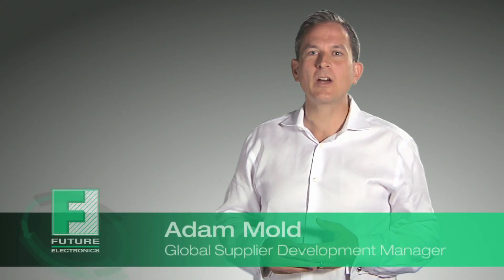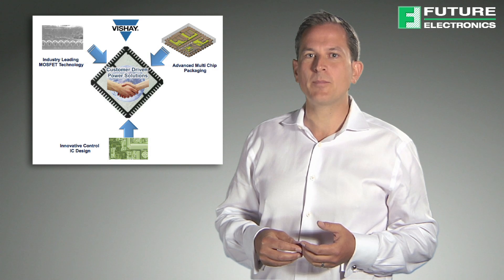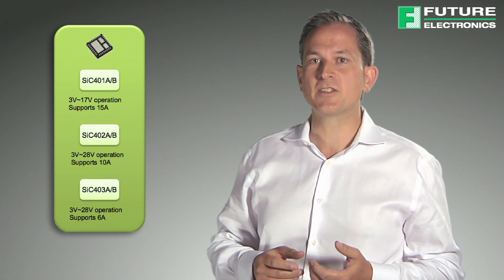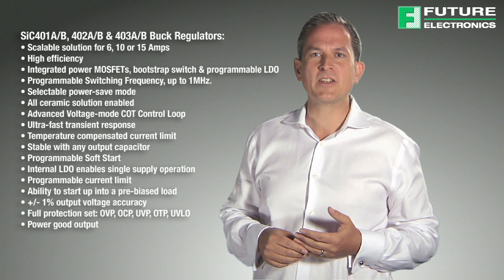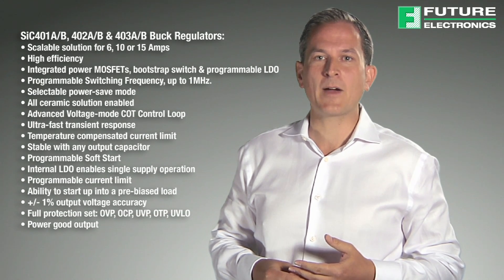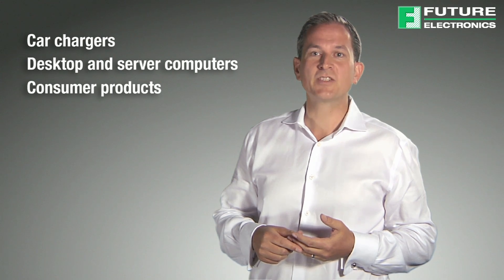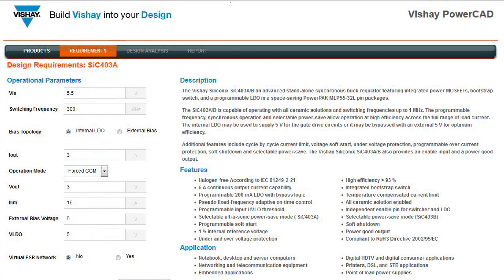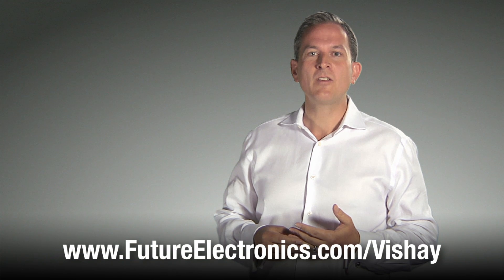Enable Buck Converter Designs That are Highly Efficient and Cost Effective with Vishay microBUCK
This video will highlight the features and benefits of Vishay microBUCK products, with a special focus on the SiC40x Series of buck regulators. Vishay’s industry leading MOSFETs, advanced multi-chip packaging and innovative control ICs have been combined into a family of buck regulators called microBUCK.  This microBUCK product family enables buck converter designs that are highly efficient and cost effective. This series is available in many different input voltage ranges and output power levels in order to cover a wide array of applications.

Now let’s take a look at the SiC40x Series of Buck Regulators. There are 3 different buck regulators in this series and they feature the integration of a controller, driver, low side and high side MOSFET in a single package, and offer 6 amps, 10 amps and 15amp solutions within the same footprint. The SiC401 is for 3 to 17 volts input and supports 15Amps. The SiC402 is for 3 to 28 volts input and supports 10Amps. The SiC403 is also for 3 to 28 volts   but supports only 6Amps.

The Vishay SiC401A/B, 402A/B & 403A/B Buck Regulators are stand-alone synchronous buck regulators that feature integrated power MOSFETs, bootstrap switch, as well as a programmable LDO in space-saving pin packages. These buck regulators can operate with ceramic capacitor solutions and can operate at a frequency of up to 1 MHz. The synchronous operation, programmable frequency and the selectable power-save mode allow tasks at high efficiency across the full range of load currents. The internal LDO can be used in order to supply 5 Volts for the gate drive circuits or it can be bypassed with an external 5 Volts for better efficiency. Other features include voltage soft-start, cycle-by-cycle current limit, under-voltage protection, soft shutdown, programmable over-current protection and selectable power-save. These buck regulators also provide an enable input and a power good output. It is also of note that the SiC40x family offers cutting edge integrated MOSFET technology that enables higher efficiency, as well as a selectable light load mode in order to avoid issues stemming from EMI and audible noise. It also features programmable current limit, so external components do not need to be oversized.

Due to the wide input range of these buck regulators, they are suitable for a large range of applications such as; desktop and server computers, car chargers, and consumer products.  Other uses include Printers, DSL, and STB applications, embedded applications, Point of load power supplies, telecom and networking fields, and in notebooks.
Vishay offers several tools to assist with the evaluation and design of microBUCK products.  A demo board is available to evaluate the features and functionality of SiC40x products and can also be used as a reference design.

Vishay also offers PowerCAD, a free on-line simulation tool that provides engineers a fast way to test and optimize DC/DC circuits using microBUCK products.  Using an intuitive interface, the PowerCAD Simulation tool supports both experienced analog and power designers as well as junior or digital designers with less experience in high-power, high-frequency voltage regulator design.  Create, customize, and test your circuit, then run analysis and finally download a detailed bill of materials.

For more information about Vishay microBUCK products and the SiC40x Series of buck regulators, visit our